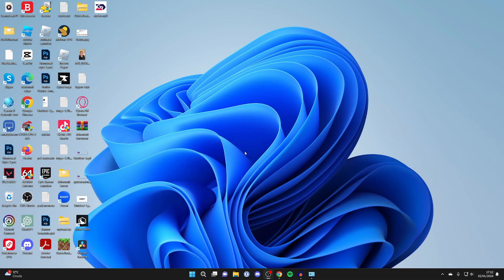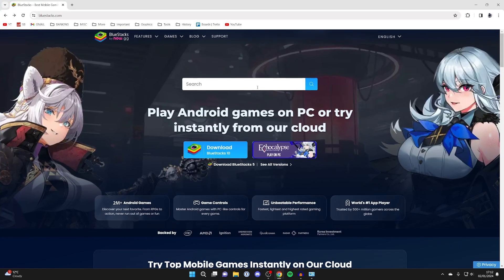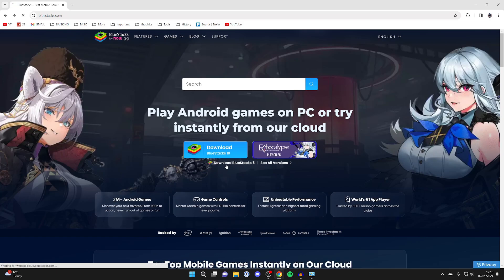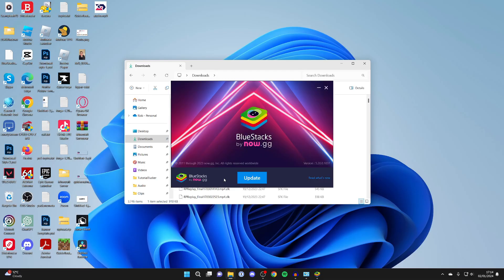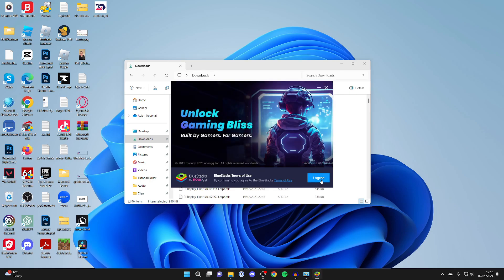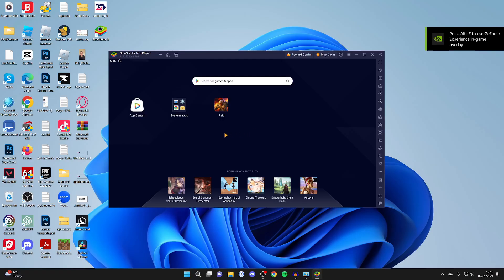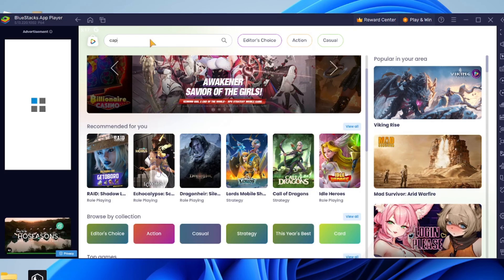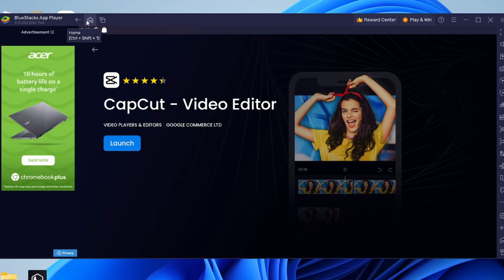How To Run Android Apps On PC - Full Guide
Learn how to run android apps on pc in this video.

GuideRealm